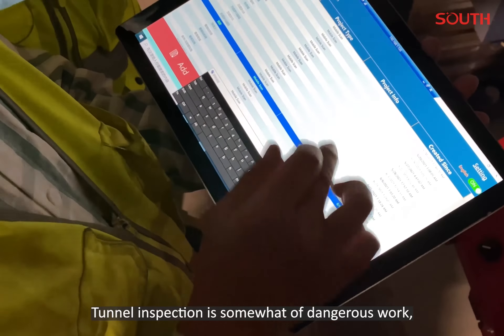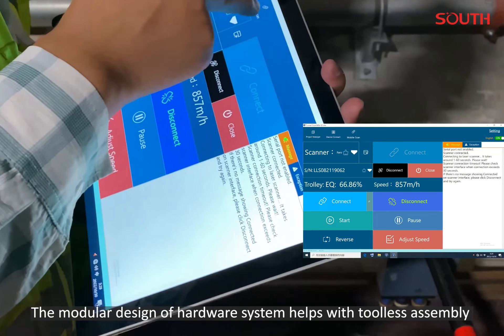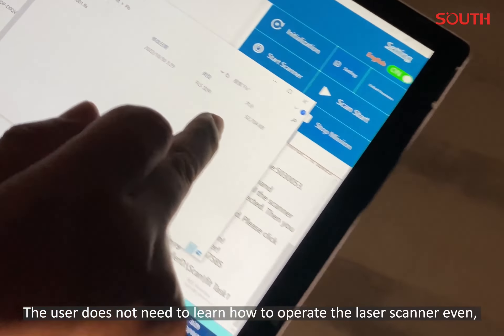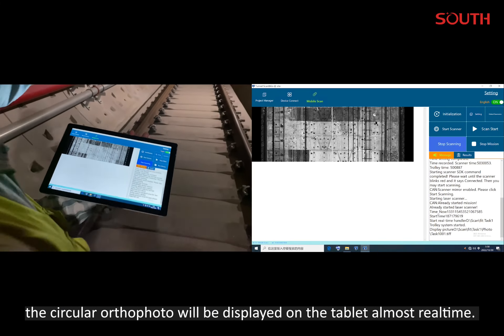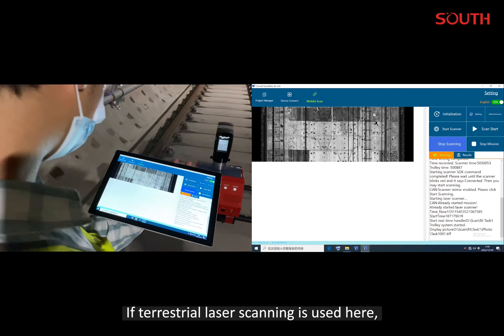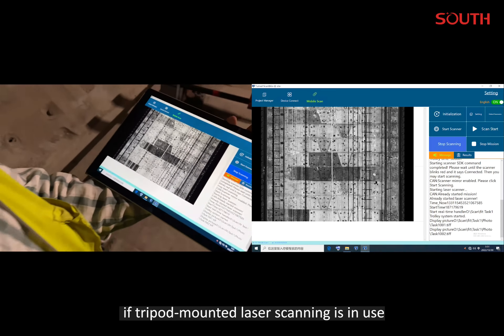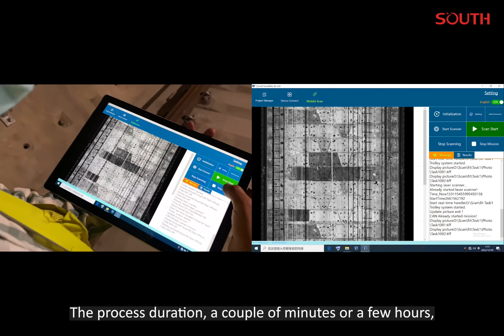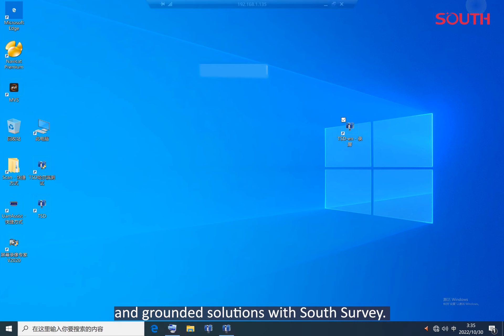One-stop Mobile Scanning & Automated Detection System MS100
- Toolless assembly and a few settings on tablet, minutes only before data capture
- Automated trolley running, no station movement hassle, no hand-push trolley stop&go trouble
- On-site output almost realtime display, just go and get it
- All-in-One software solution committed to fieldwork + process + analysis + report